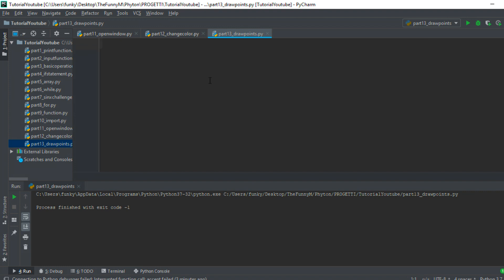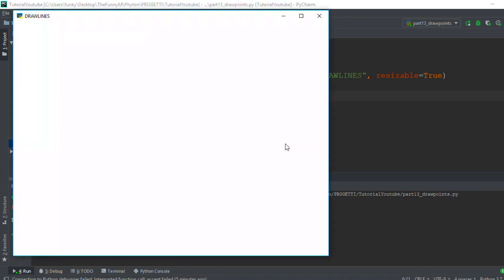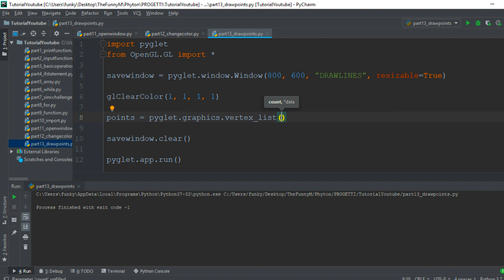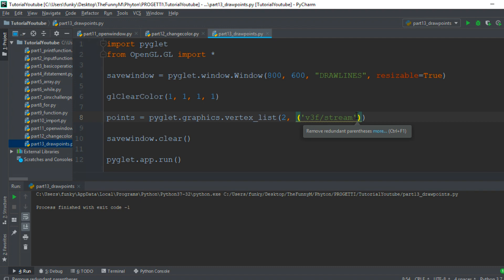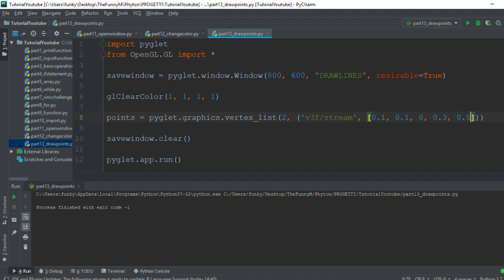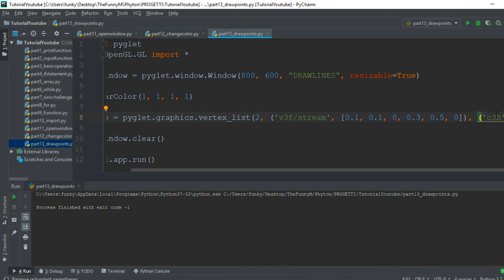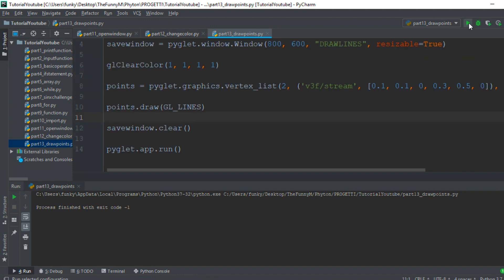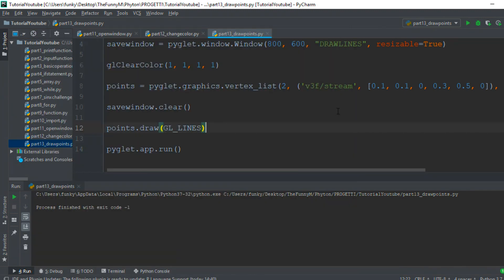Python tutorial 2019 #13 DRAW LINES OPENGL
Today you'll learn to draw lines using the opengl library